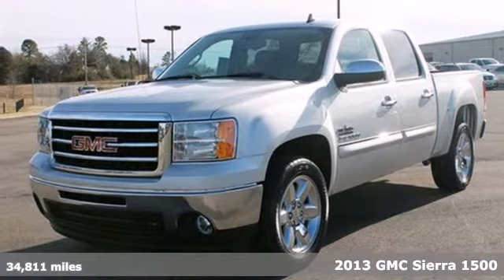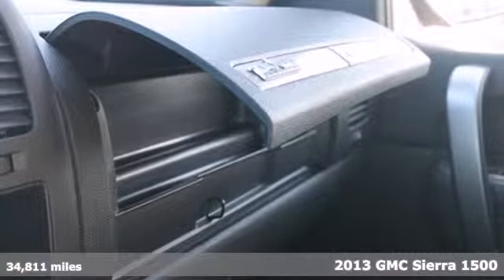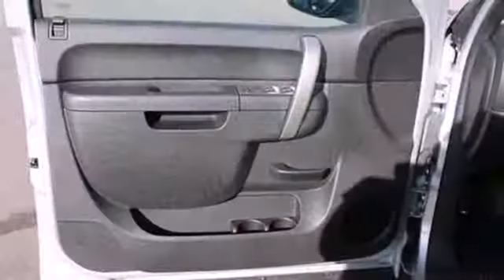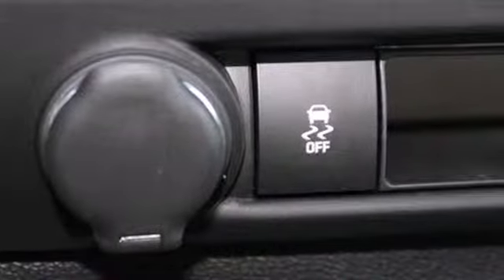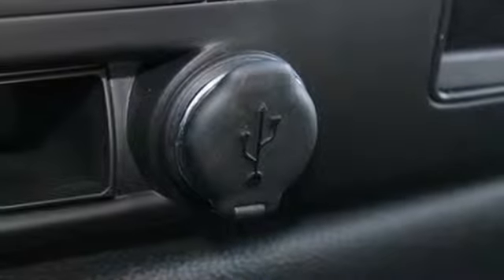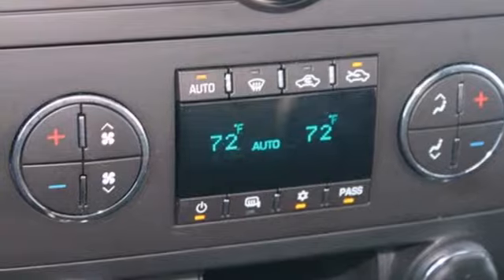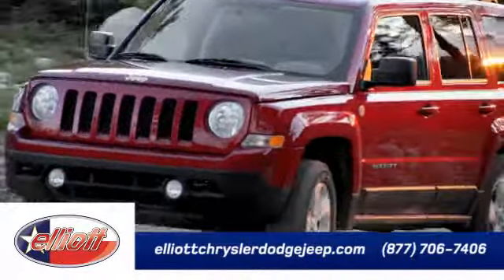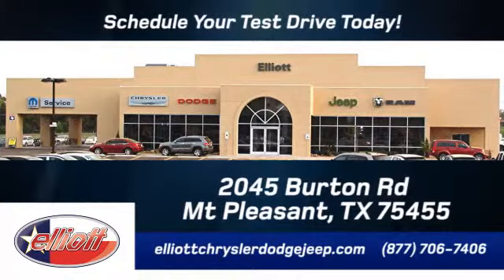2013 GMC Sierra 1500 Mt Pleasant TX Greenville, TX 7534D - SOLD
Year: 2013
Make: GMC
Model: Sierra 1500
Trim: SLE1
Engine: 5.3L V8
Transmission: Automatic 6-Speed
Color: Silver
Interior: Black
Mileage: 34811
Stock #: 7534D
This great 2013 GMC Sierra 1500 SLE1 is ready for you today! This high quality Sierra 1500 has a bunch of features including: Power Driver's Seat Voice Recognition Low Miles AUX Input Traction Control and much more!! A FREE Autocheck® vehicle history report We also have a great selection of new vehicles available too Excellent financing and extended warranties available Call Email or just come on in to test drive today! We are conveniently located on I-30 just west of the Titus Regional Medical Center on the frontage road ELLIOTT AUTO GROUP~WHERE THE ADVERTISED PRICE IS THE ACTUAL PRICE

Address:
2045 Burton Rd.